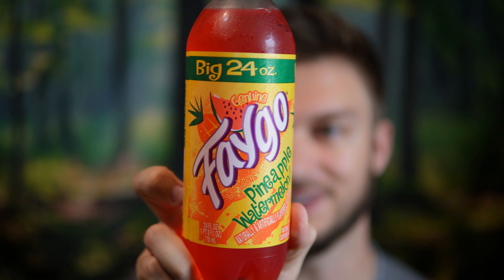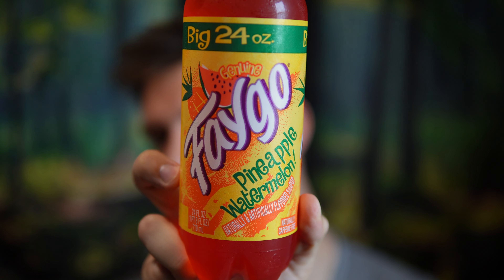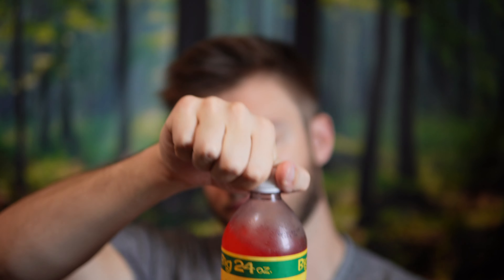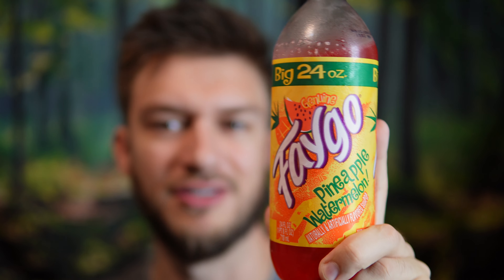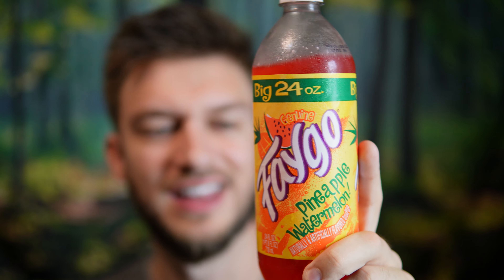Faygo Pineapple Watermelon Soda Review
Taste testing the Faygo Pineapple Watermelon Soda and giving it a review out of 10! I've tried a lot of the different Faygo soda drinks but this one just was not a Flavour that I enjoyed that much. They have many other flavours that are just a little bit better and while this flavour is not bad, It just doesn't meet the expectations of some of the other flavors. I recently had the G fuel the juice, which is a pineapple, watermelon, orange flavor, and it was extremely good and made this one just seem lacklustre in comparison.